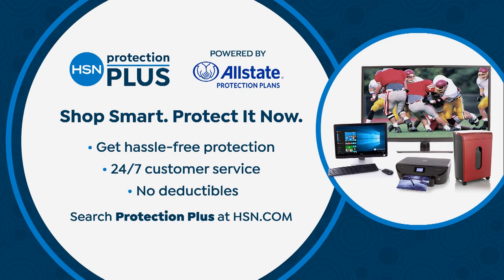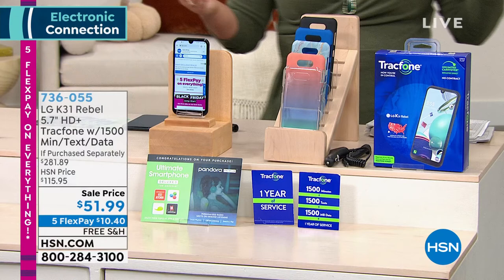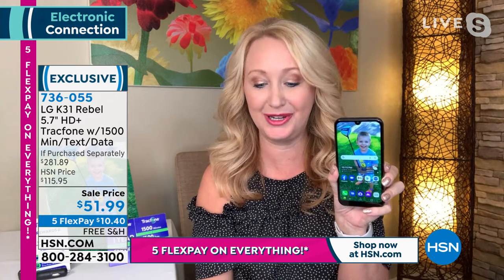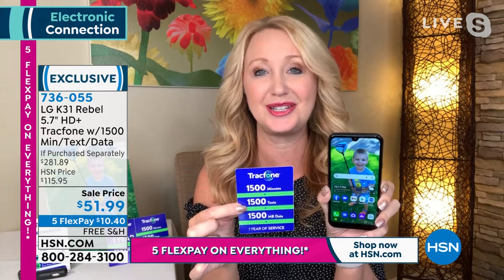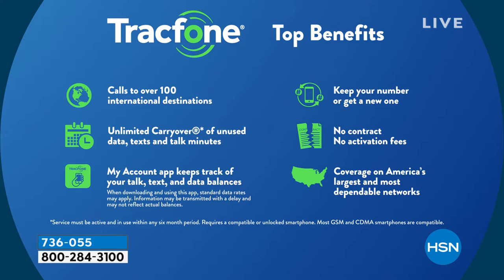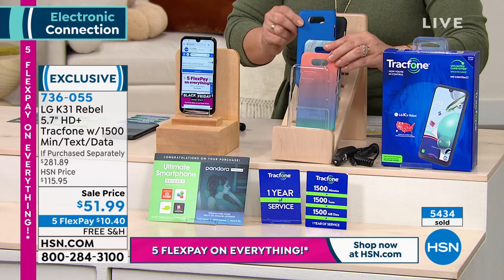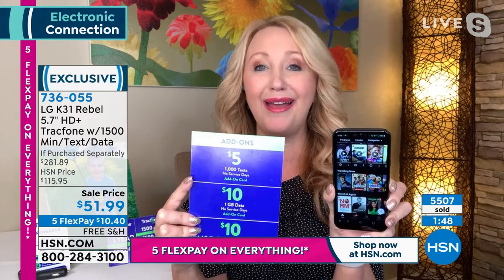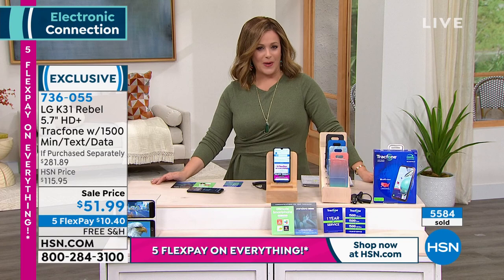LG K31 Rebel 5.7" HD+ Tracfone w/1500 Minutes/Texts/Data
Live life to the fullest with a smartphone that's made for your world. Quickly capture life in motion. Share every moment with friends and followers. Outlast an eventful day. The LG K31 Rebel packs premium featuresand plenty of powerso you can explore with eyes wide open.

    Tracfone LG K31 Rebel smartphone
    Battery
    AC adapter
    USBtomicroUSB cable
    Quickstart guide
    Activation card
    Services guide
    Welcome letter

Bundled Goodies

    Case
    Car charger
    Ultimate Smartphone Deluxe 3 for Android Software and Services Voucher
    1500 minutes, 1500 texts and 1500MB of data for 365 days plan

Transferring minutes from one phone to another requires Tracfone customer service assistance.